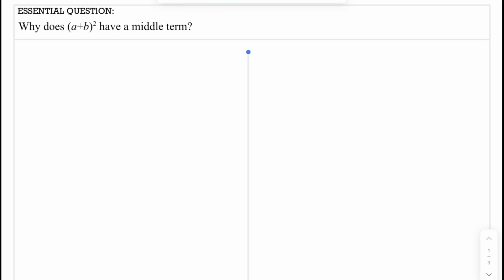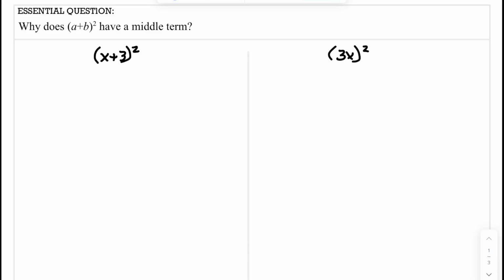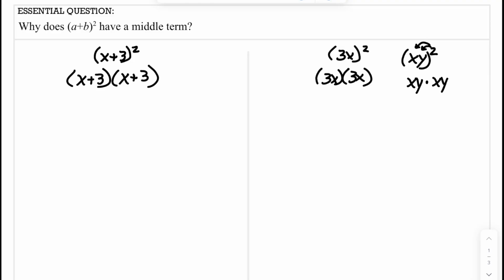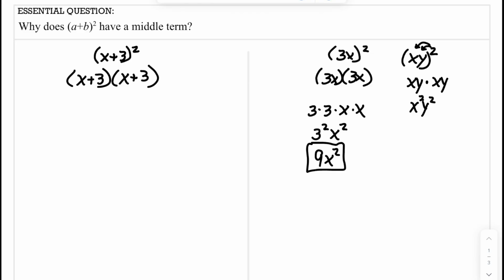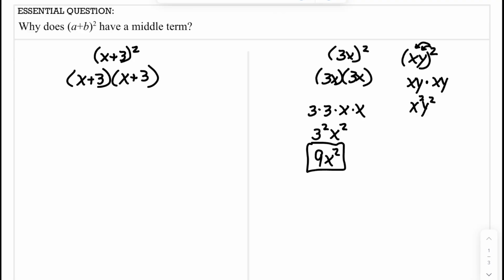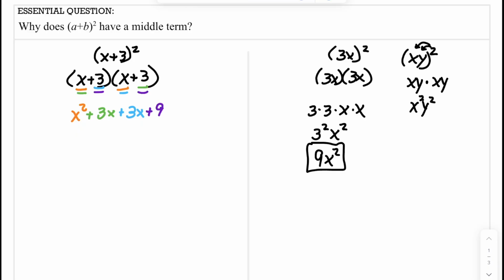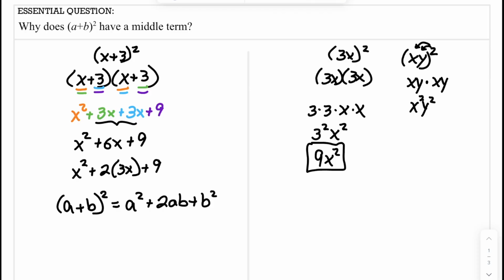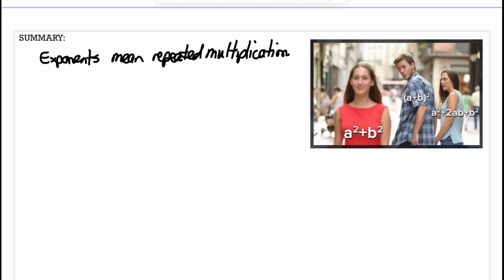Squaring a Binomial: Why There's a Middle Term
Why doesn't (a+b)²+bx+c equal a²+b²

In this video, I explain where the middle term comes from when squaring a binomial and why so many students make this common mistake. Instead of just memorizing a formula, you'll see the logic behind the expansion and understand why the result includes the 2ab term.

You'll learn:

• Why (a+b)²≠a²+b²
• Where the middle term comes from
• How to correctly square a binomial
• Common mistakes to avoid
• How to check your work

This lesson is perfect for Algebra 1, Algebra 2, Integrated Math, and ACT/SAT preparation.

📝 Key Question:
Why does squaring a binomial create a middle term?

📚 More math lessons and resources:
Bodine Math

At Bodine Math, the goal is simple: make the complex simple so anyone can understand it.